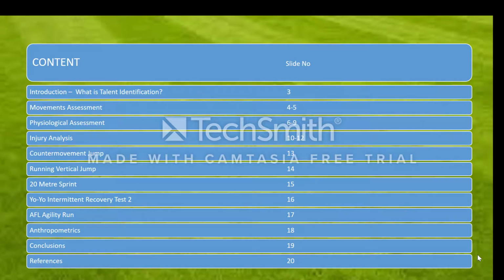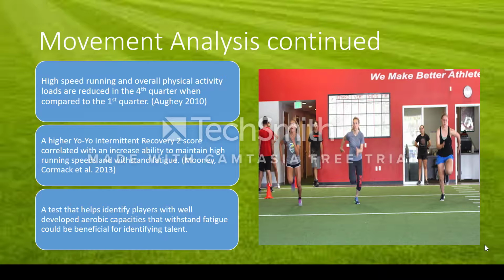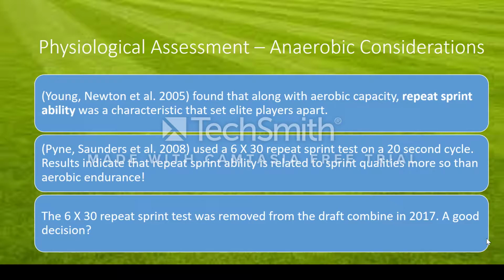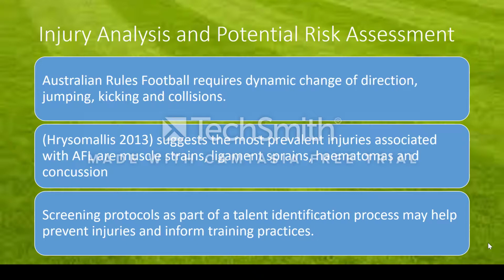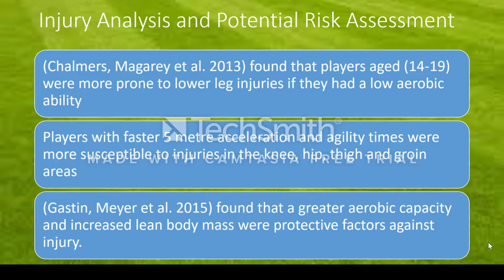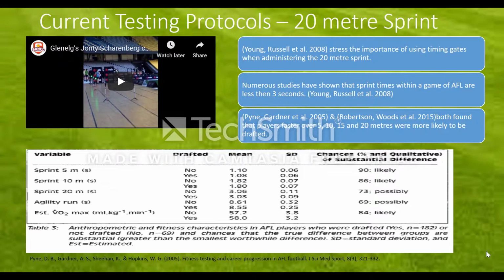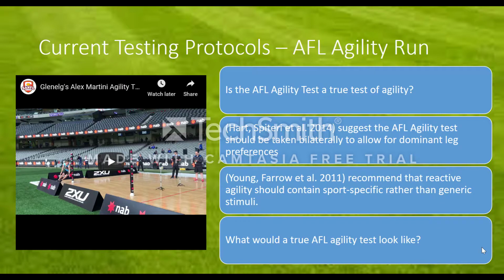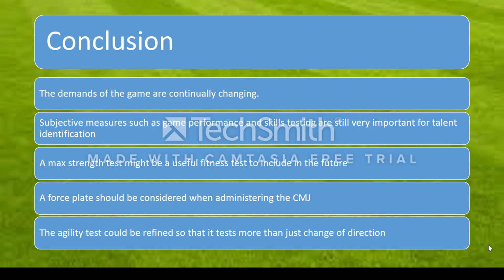Talent Identification for Australian Rules Football